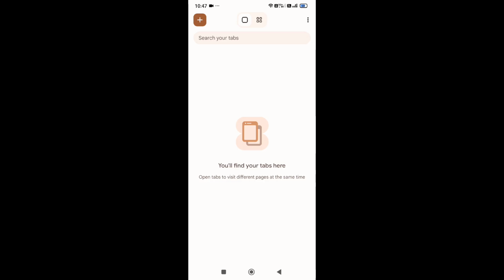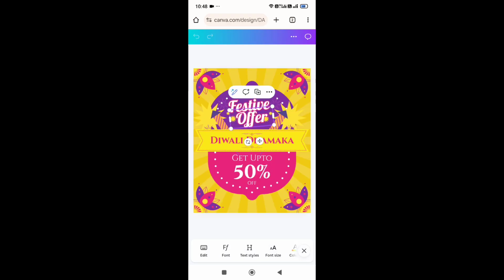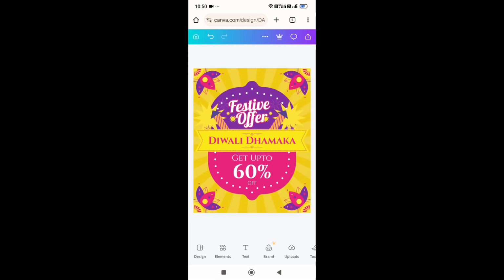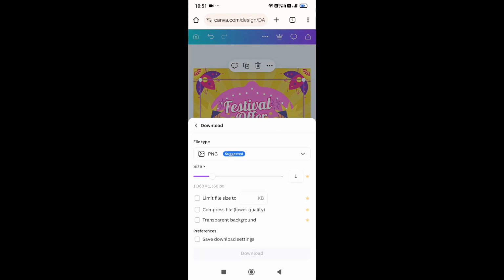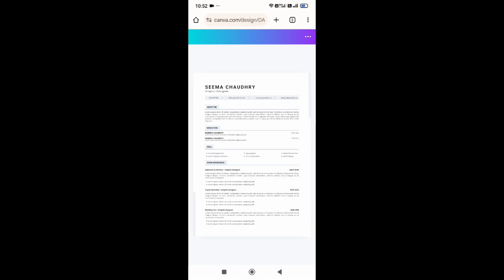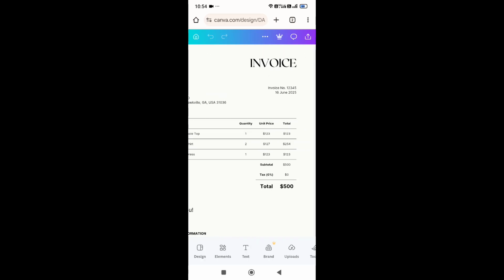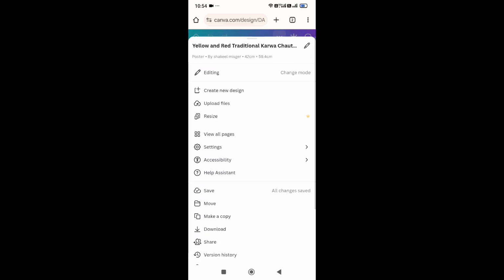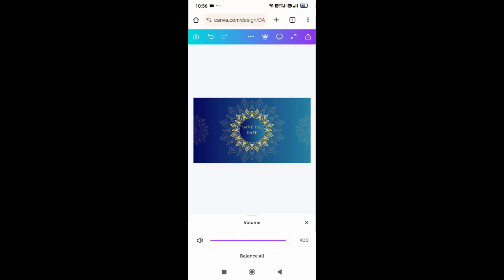Introduction To Canva AI! Canva AI Free Course for Beginners! Canva AI Photo Editing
Introduction To Canva AI! Canva AI Free Course for Beginners! Canva AI Photo Editing ! Canva AI Tutorial

Introduction To Canva AI
Canva AI Tutorial
Canva AI Free Course for Beginners
Canva AI Photo Editing
Use Canva AI for Social Media Posts